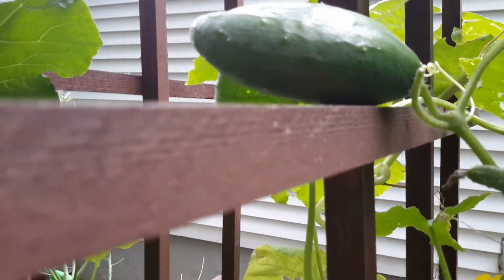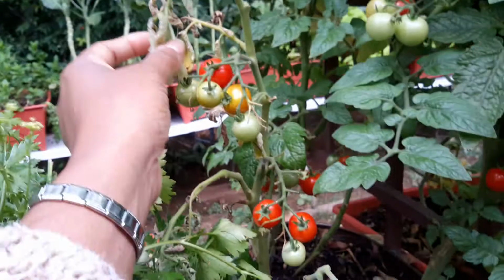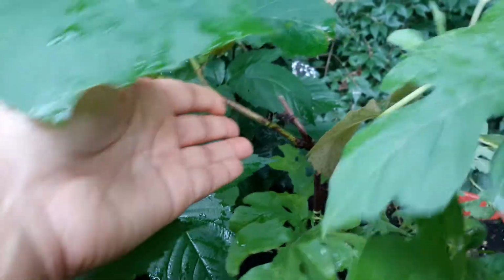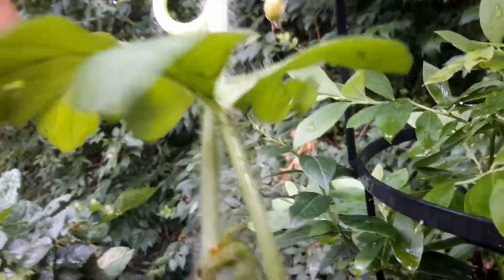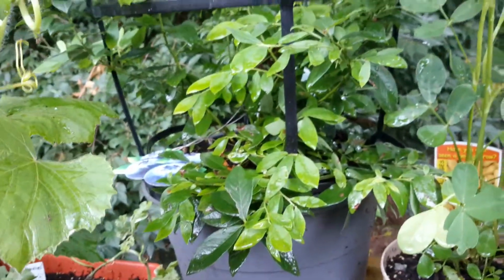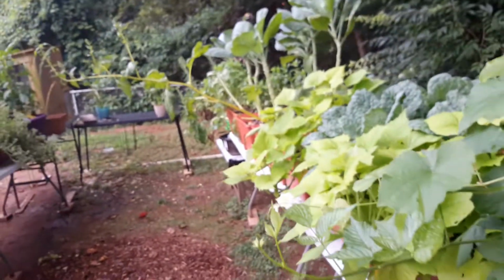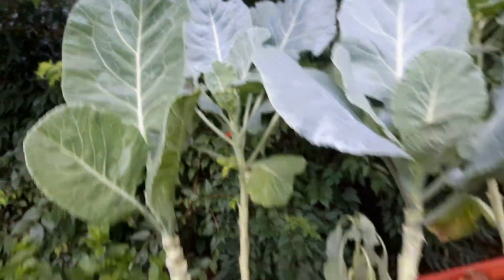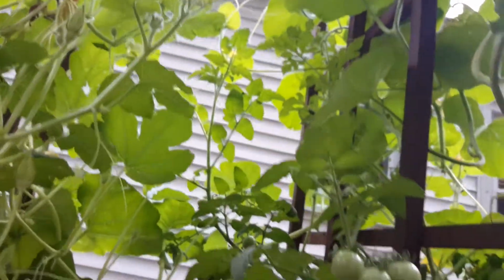Update on my produce garden...we have fruits Houston!